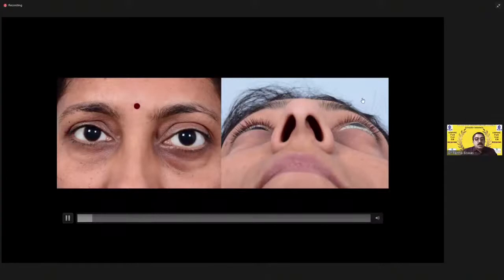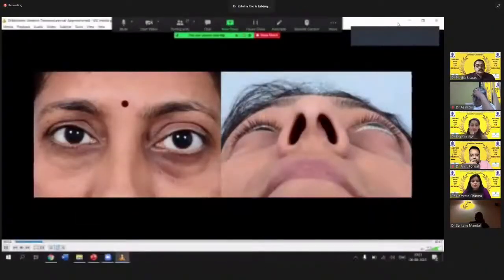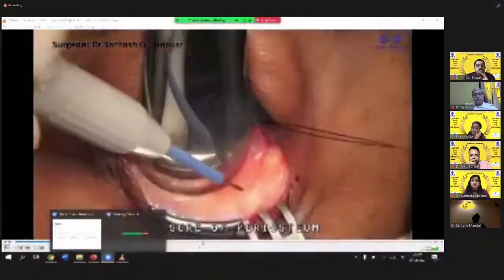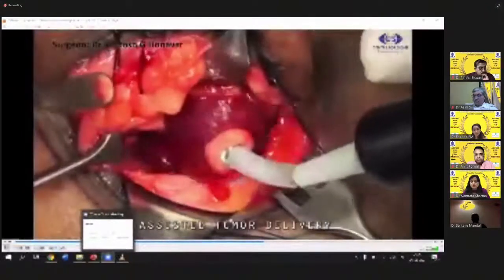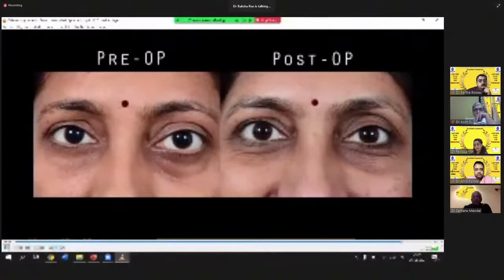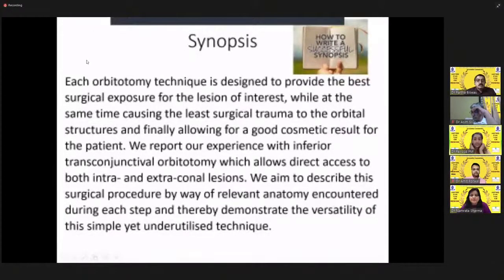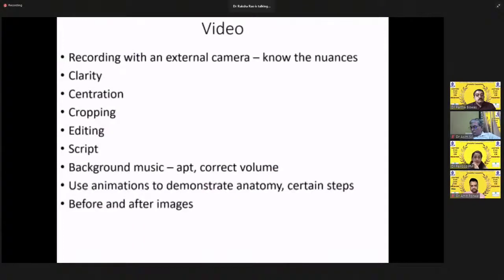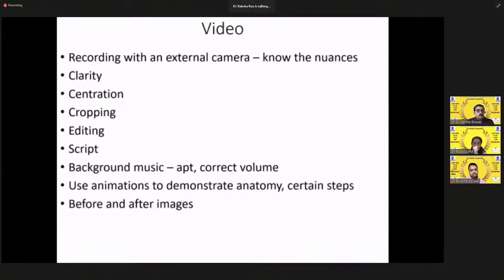ASPIRE FOR THE C S RESHMI ! - Dr RAKSHA RAO